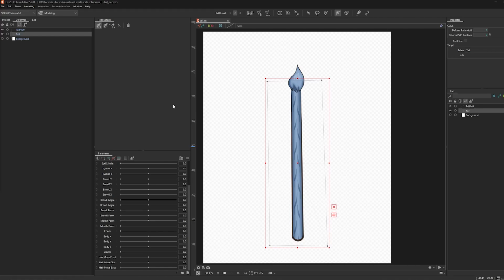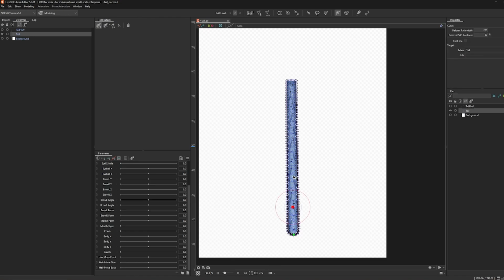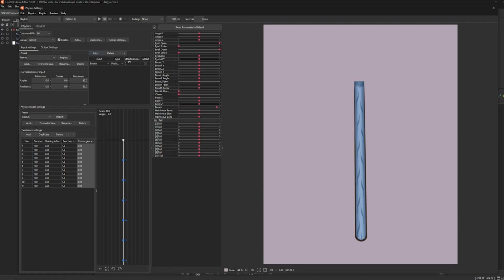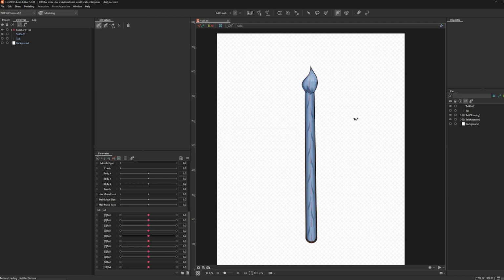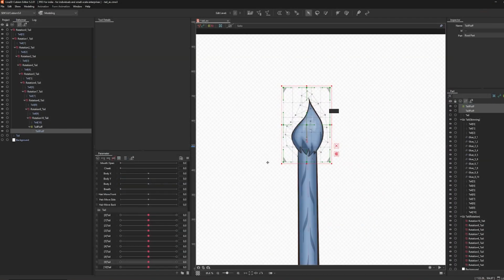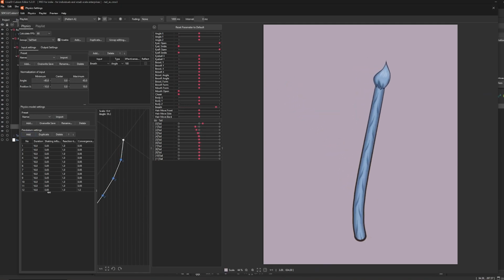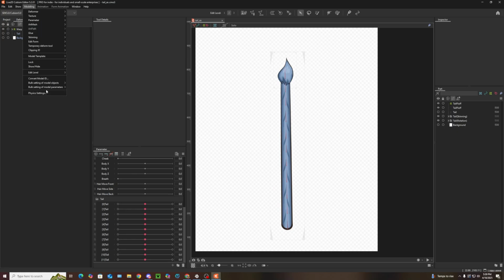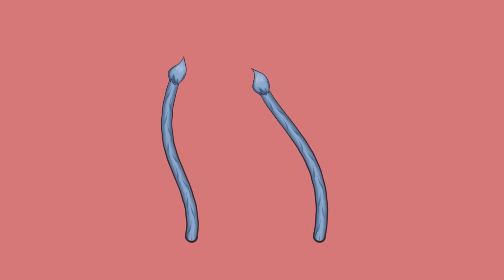EASIEST Way To Rig Tails in Live2d + tips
In this video I teach you how to rig tails the fastest and easiest way possible in Live2d.

The Live2D feature "Use Deformation Path for Skinning" Creates tail wag movement automatic! Although if you want the movement to look less choppy, you may need to rig it yourself.

Also, VDynamics is an alpha VTube Studio Plugin that allows you to create random dynamic parameters to create better tail movement. Follow the X to get updates when it will release: